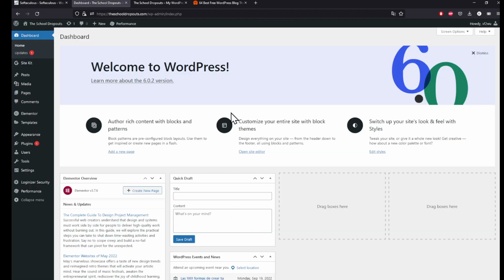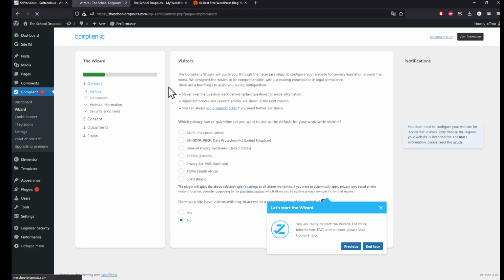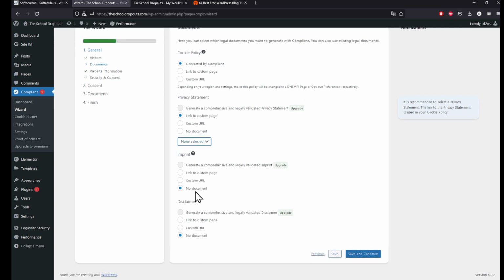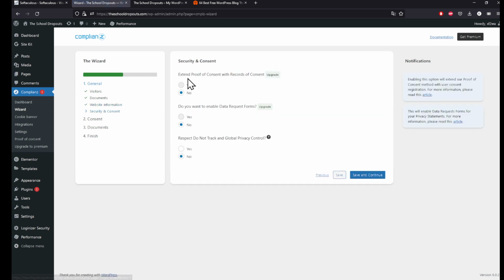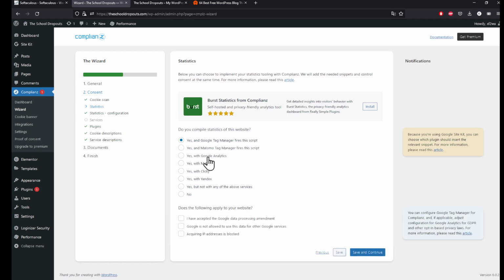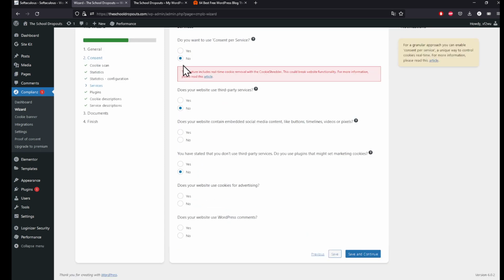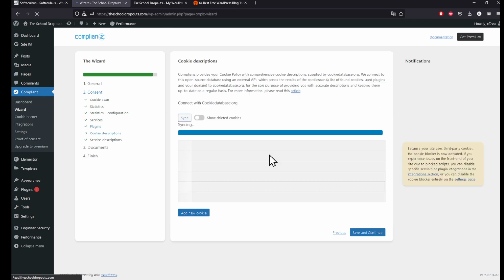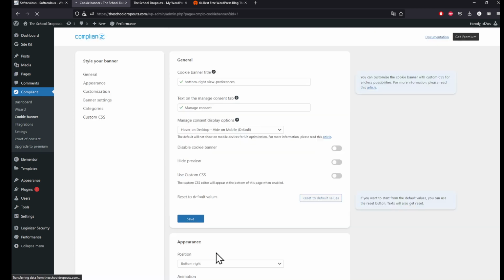How To Setup GDPRCCPA Cookie Consent In Wordpress Tutorial